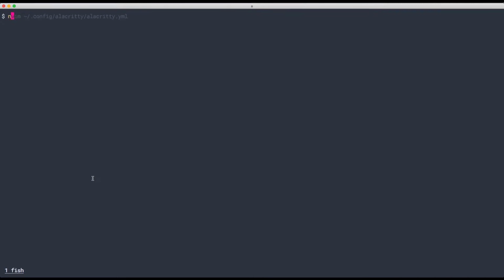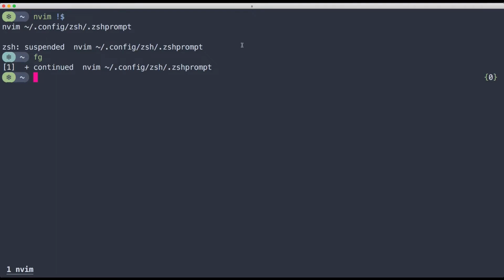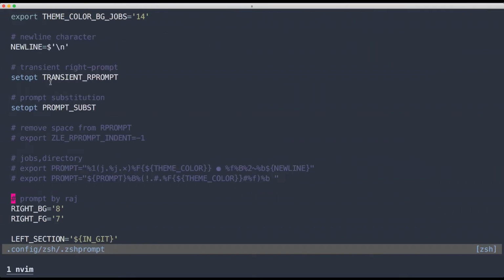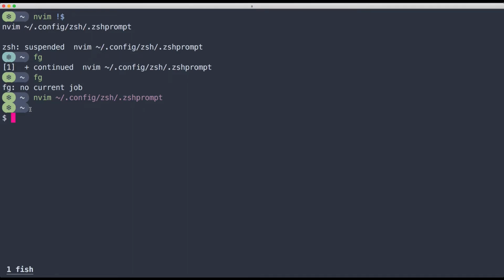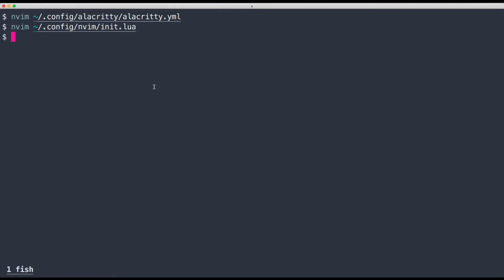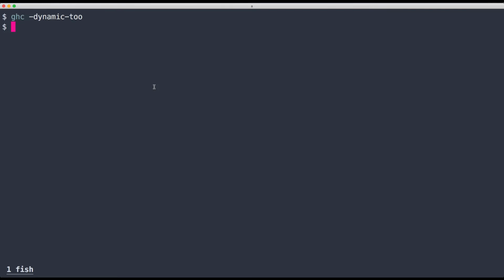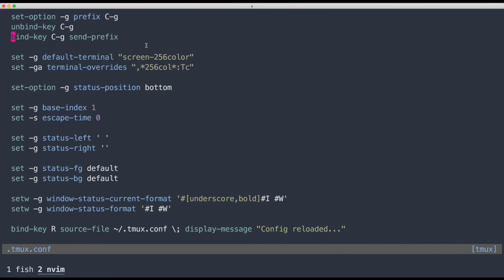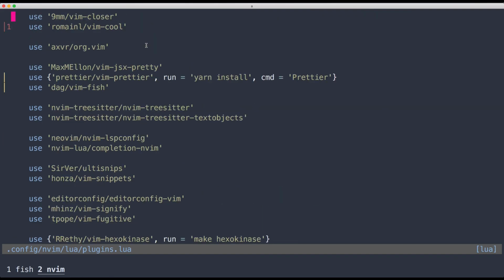Overrated: Full Rices | My Setup in 2021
My setup for 2021, as well as why I stopped ricing some of my stuff (hint: it's not worth my time).